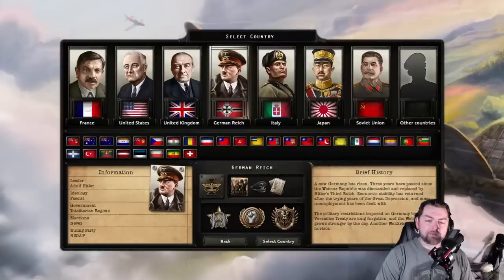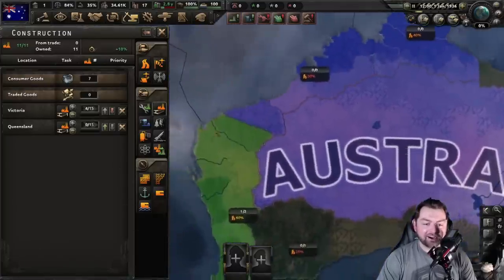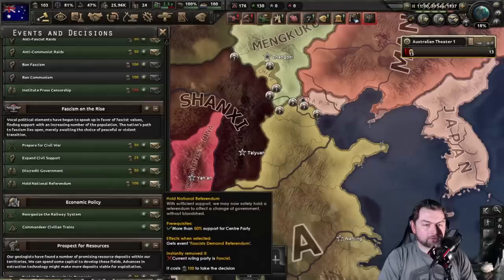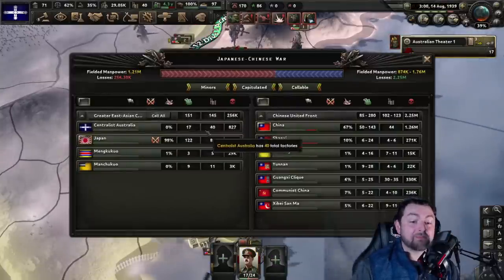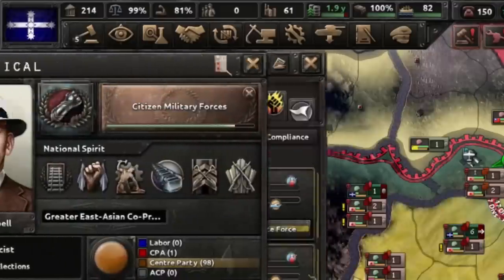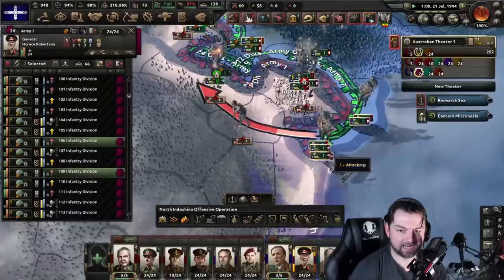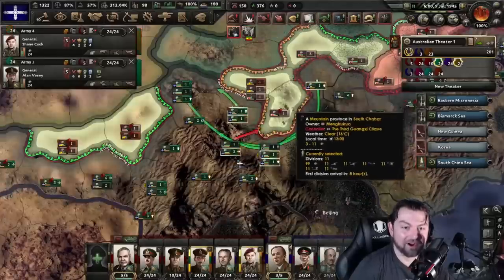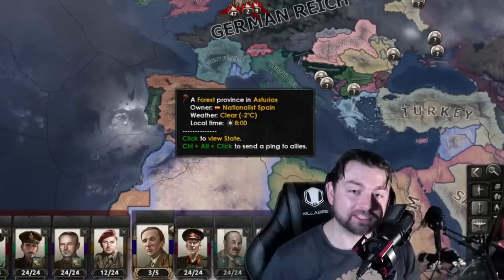Hoi4 Australia Betrays All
I mean, Australia is Basically the Italy of the Pacific Right?